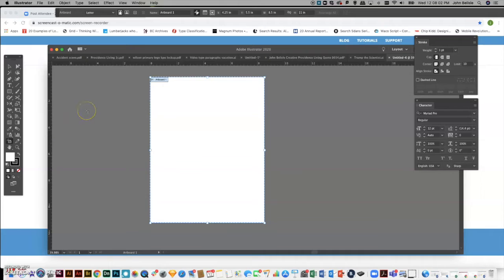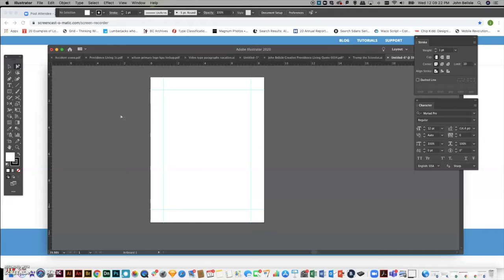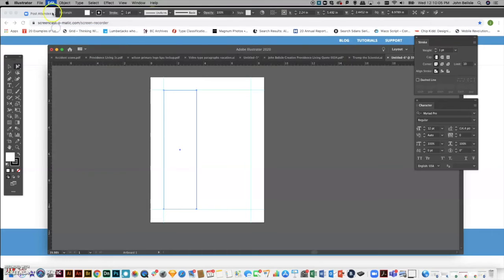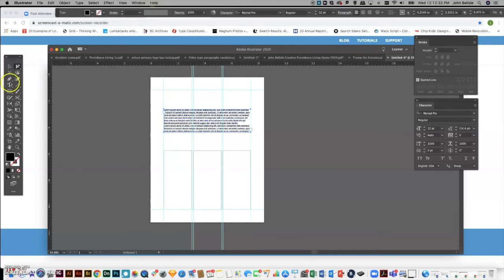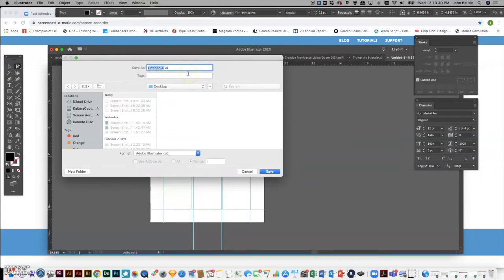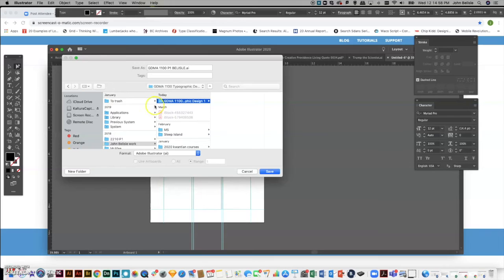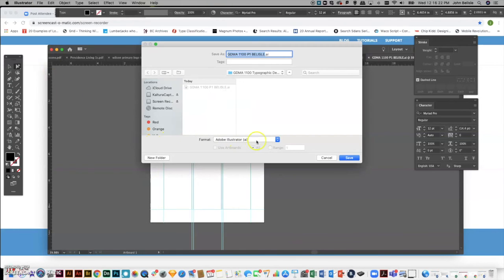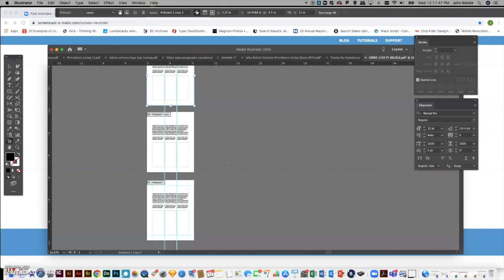01 Typography 1: Setting up Illustrator P1